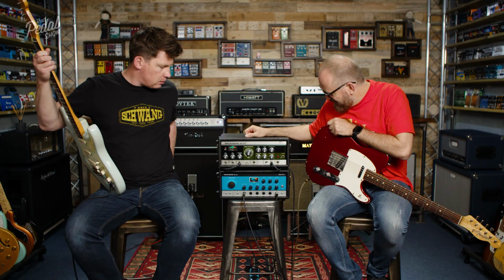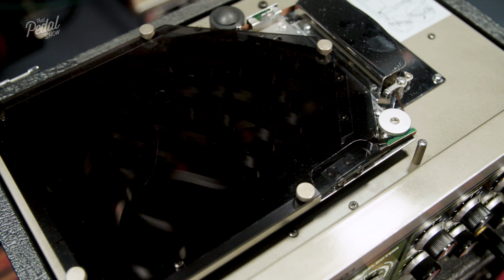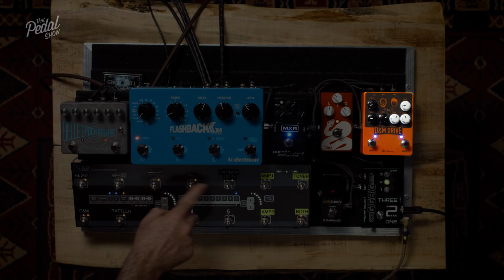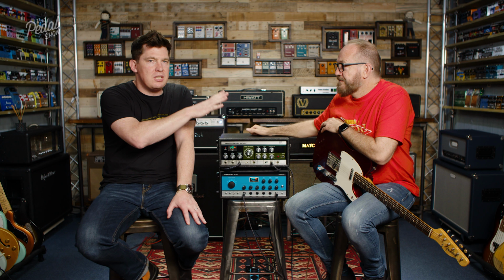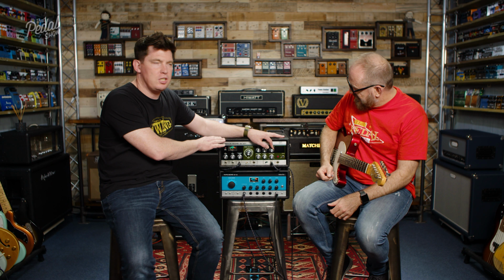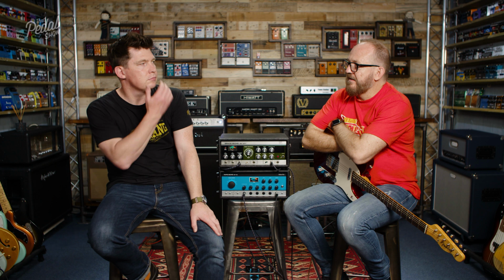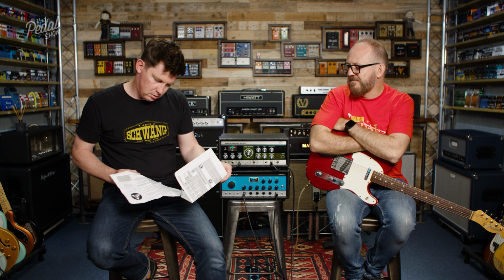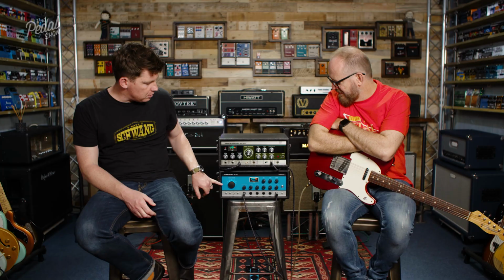Tape Echo: Echo Fix EF-X2 meets Vintage Roland RE-201… And Others – That Pedal Show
In this episode Dan and I take a listen to the new-for-2019 Echo Fix EF-X2.
It’s a modern take on Roland’s seminal RE-201 Space Echo, that uses real tape for the echo/delay effects. We also include some common modern delay pedals, both tape simulation and analog delays, to get an idea of how things compare. What do we think?

- Intro playing: 0:00
- Hello! 2:11
- Old, new, borrowed & blue: 02:55
- What are we doing today? 3:20
- Today’s questions? 4:00
- What is the new blue tape machine?: 04:48
- Ooh, look at the tape! 5:00
- If we seem tired today… 06:40
- What is the difference between tape and analogue delay?: 07:25
- Amps today?: 09:30 (9:47)
- First listen to the Space Echo clean: 10:50
- Comparing Space Echo to the MXR Carbon Copy: 11:35
- Comparing Space Echo with Digital Delay: 13:30
- Analogue and digital delay with gain: 16:19
- And so to the tape echoes, finally! 17:45
- Explaining the RE-201 Space Echo: 18:05
- Space Echo clean with Dan’s Tele: 19:40
- First listen to the Echo Fix: 20:35
- The importance of EQ on the repeats: 22:30
- Space Echo and Echo Fix with gain: 23:20
- What’s Airwolf? 24:40
- The importance of impedance/buffering with the Space Echo: 26:30
- And inevitably more talk of buffers: 27:20
- RE-210 multi-tap tape sounds: 29:19
- Echo Fix: 31:10
- The effect of head gap and tape speed on delay time: 32:21
- Three heads – we should have said that already… 33:15
- Belle Epoch Deluxe? (yes, we know it’s EP-3 alike)  36:15 (37:05)
- Space Echo, Echo Fix and BED with longer delay times: 37:00 (37:48)
- …and with a bit of gain and oscillation… 43:10
- FlashbackII X4 in tape mode: 46:04
- One thing I would say… 48:10

• Two Rock Classic Reverb Signature with Two-Rock 212 cabinet / TR 1265B speakers
• Matchless HC30 with Bob Burt Custom 1x12 / Celestion G12M Greenback